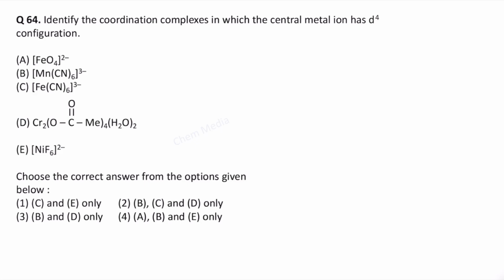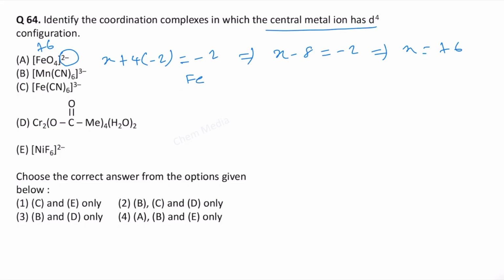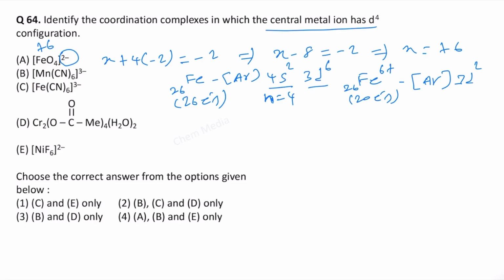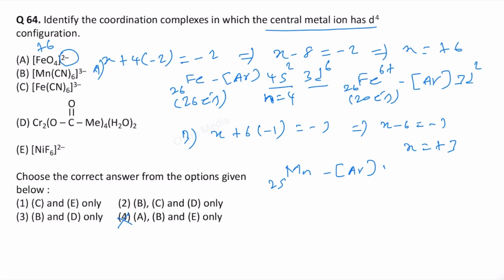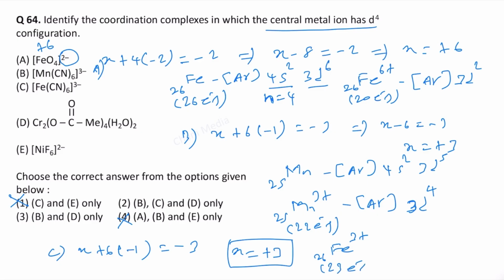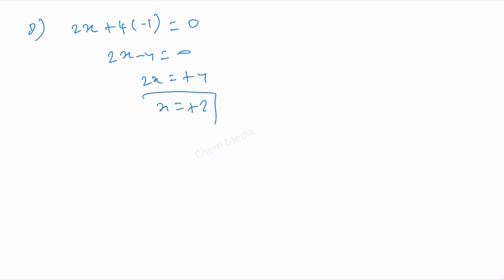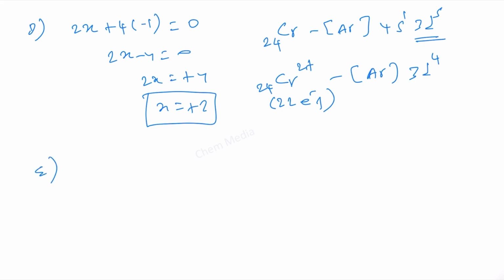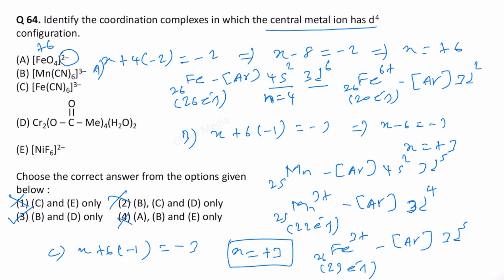Identify the coordination complexes in which the central metal ion has d4 configuration.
(A) [FeO4]2–
(B) [Mn(CN)6]3–
(D) Cr2(O-C(O)-Me)4(H2O)2
(E) [NiF6]2–

Choose the correct answer from the options given
below :
(1) (C) and (E) only  (2) (B), (C) and (D) only
(3) (B) and (D) only  (4) (A), (B) and (E) only